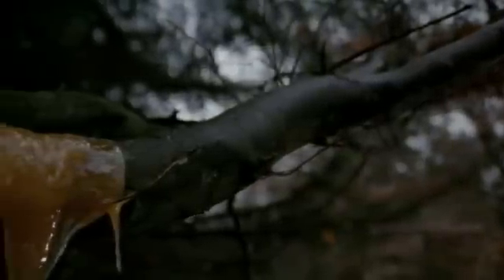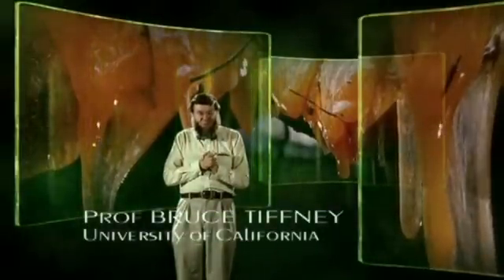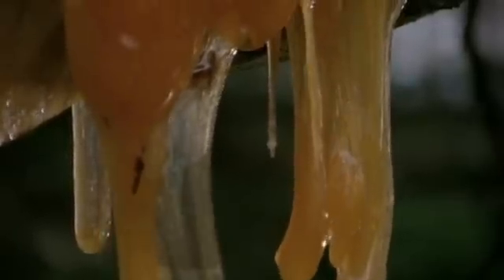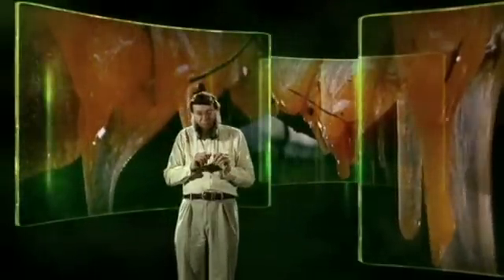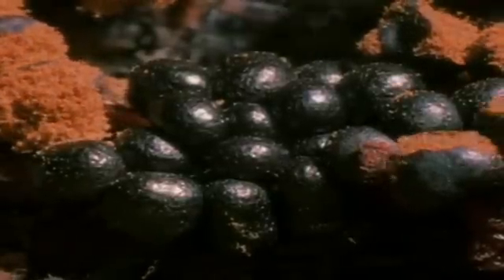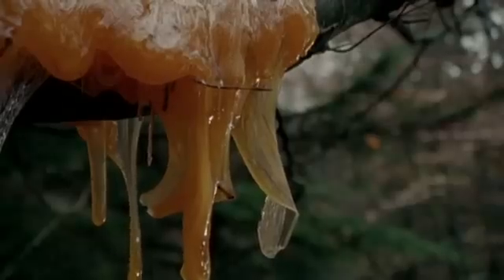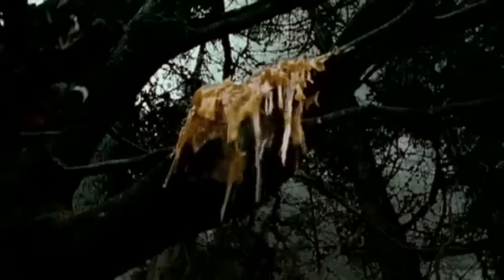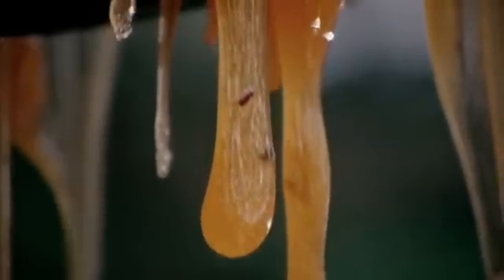Slithersucker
The evolution of the slime mold 200 million years in the future.

Slithersucker fact file:
Time zone:

200 million years
Type

Slime mould

Size

Variable
Ancestor

Slime mould

Lives

On tree branches
Eats

Forest flish

Eaten by

Megasquid -- from choice -- so that it can be transported
Behaviour

The slithersucker is a slime mould, a very primitive form of life which is neither animal nor plant but a large, organised community of microbes.

It lives in the lichen trees of the Northern Forest and is an efficient predator. At certain times of the day, it oozes along a branch and dangles strands of itself below, forming a sticky curtain.

It is able to move from tree to tree by living in a megasquid's mantle and then erupting out.
Feeding:

A passing forest flish is easily trapped in the slithersucker's, slimy net.

Once the flish has been caught, the slithersucker slides off the branch and crashes to the forest floor.

There it secretes a digestive acid which slowly dissolves the helpless forest flish.